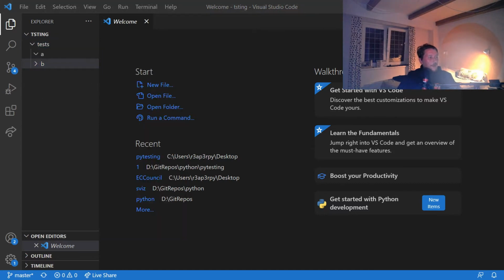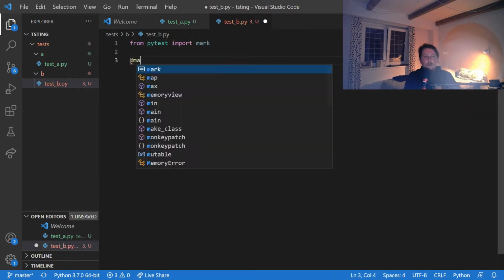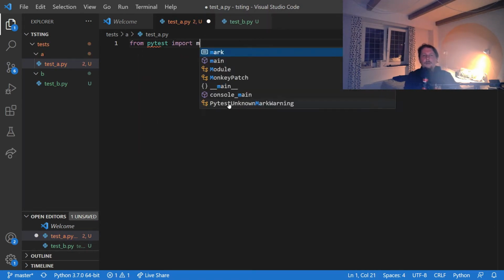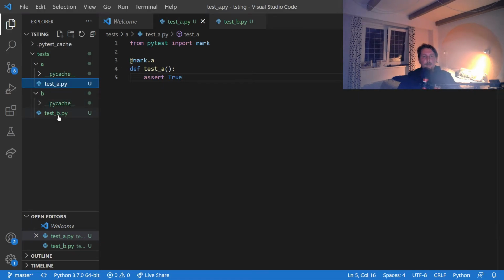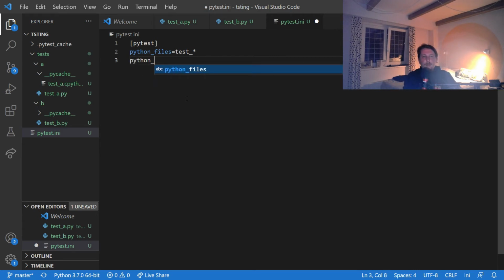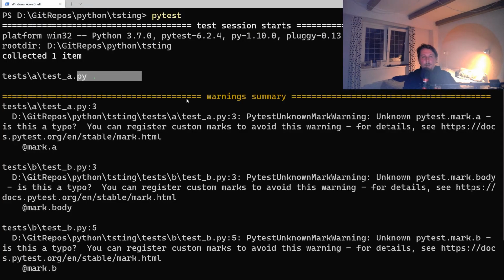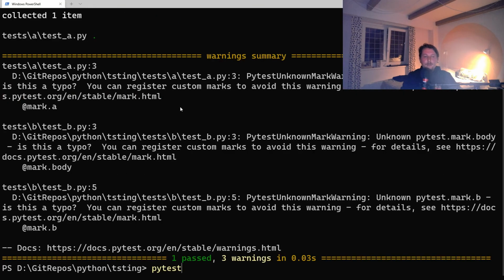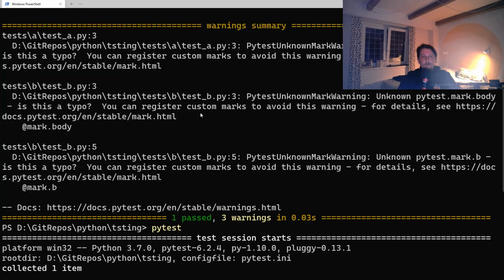Pytest - ini file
Let's take a look at how you can utilize the ini file of pytest to customize our testing startegies.